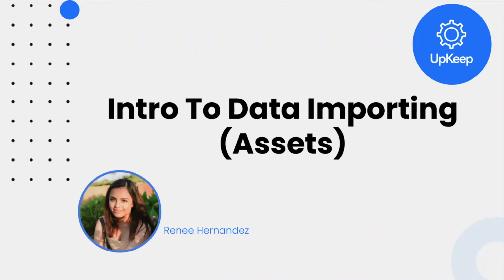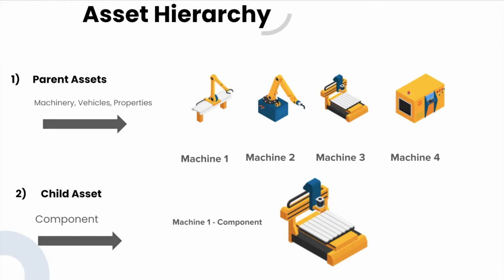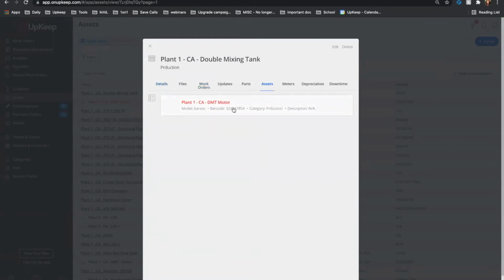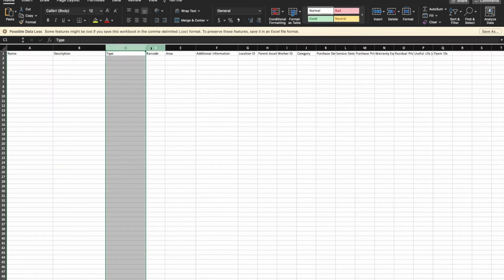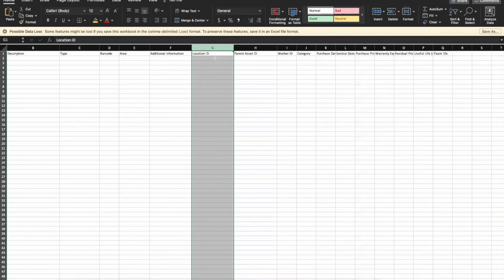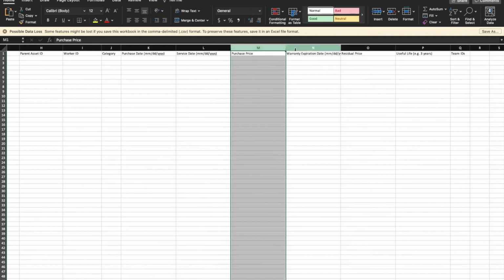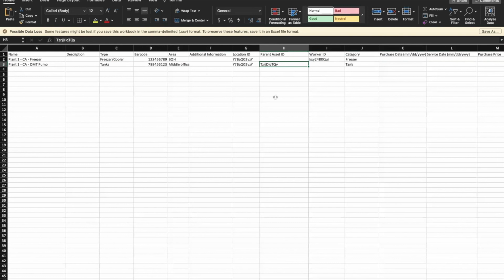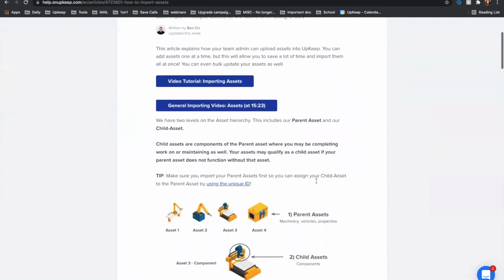Data Importing (Assets) | 2021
Intro 0:00
Agenda: 0:23
Overview: 0:27
Asset Hierarchy: 0:56
In-App Overview: 2:04
Demo: 3:30
Closing 10:14